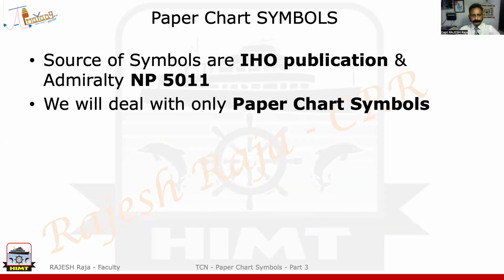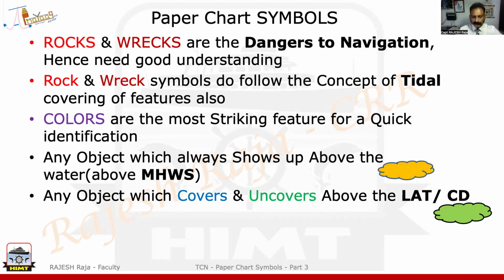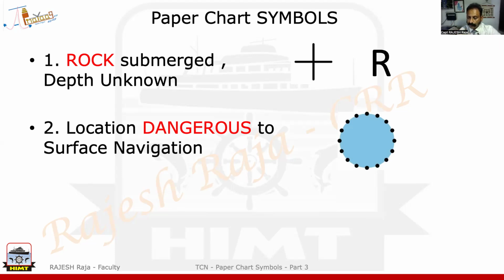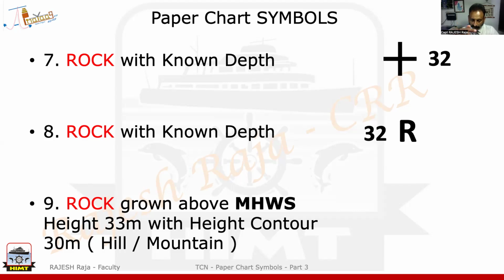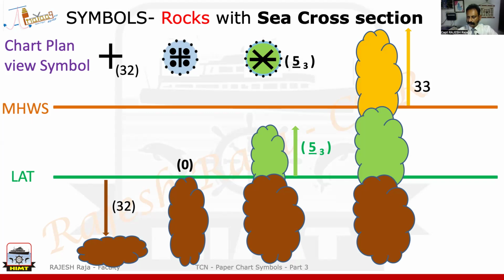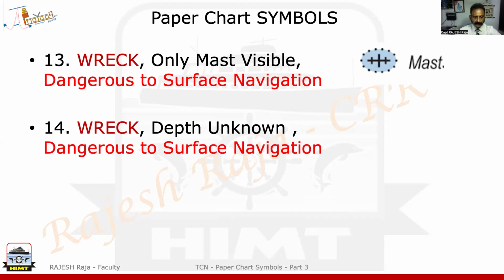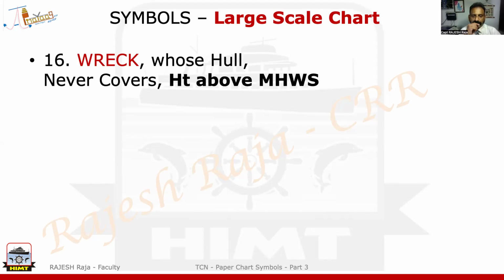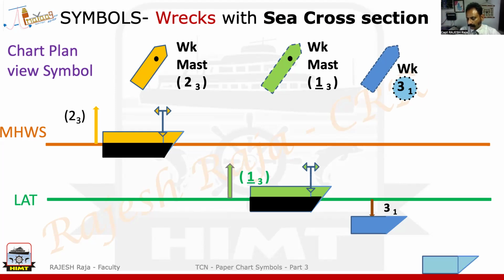101. Chart Symbols -Part 3 -Chief Mate 2nd Mate Bsc Nautical DG MMD Exams -13Jun25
Knowing important Chart Symbols for ROCKS & WRECKS which are Dangers to Navigation
Useful for Chief Mates , Second Mates DG MMD Exams & BSC Nautical Science IMU exams